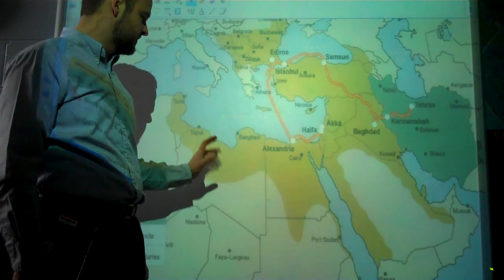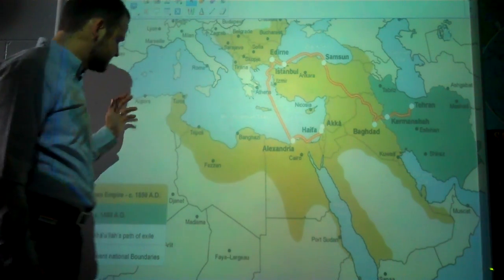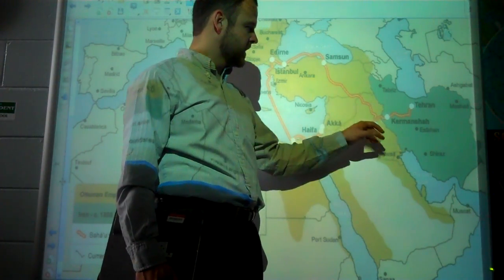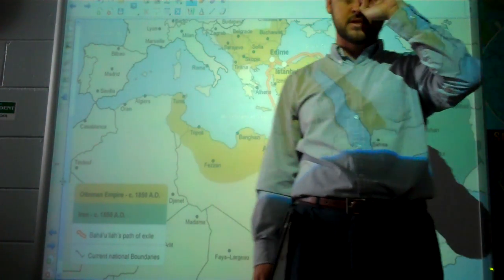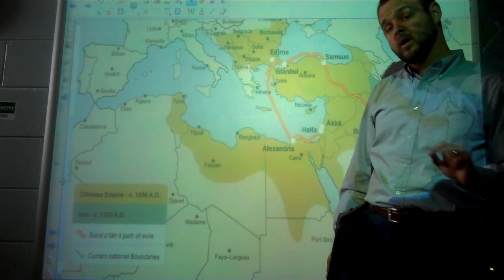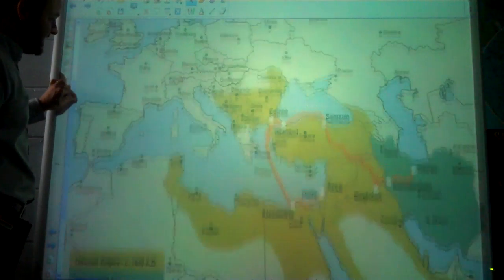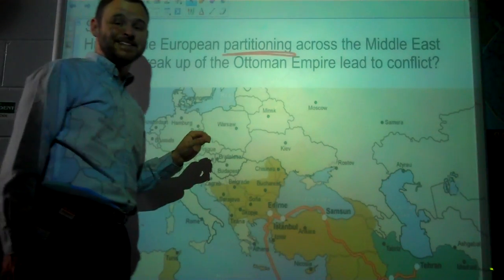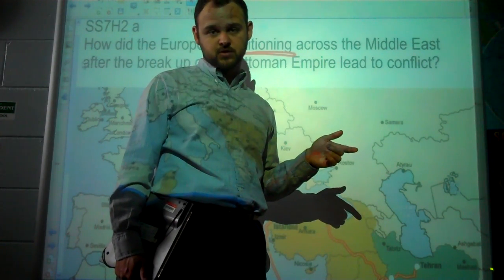52. SS7H2a Ottoman and Conflict